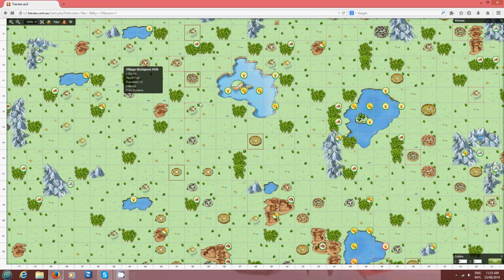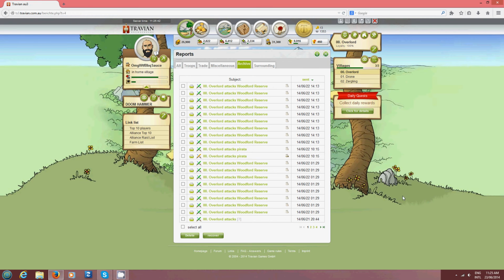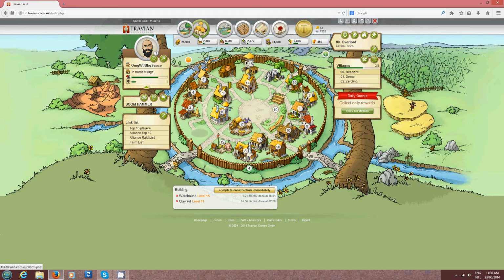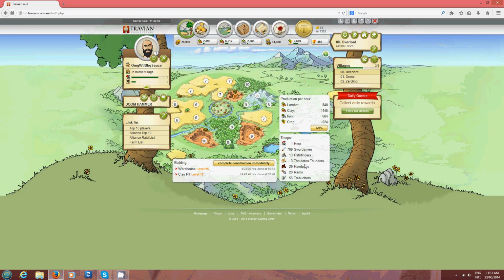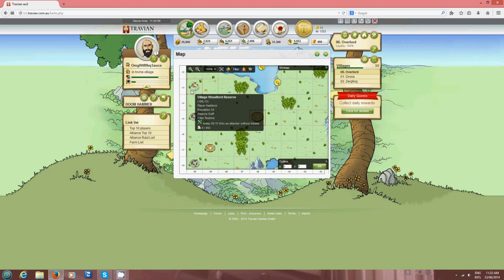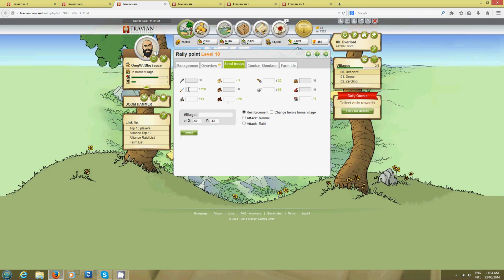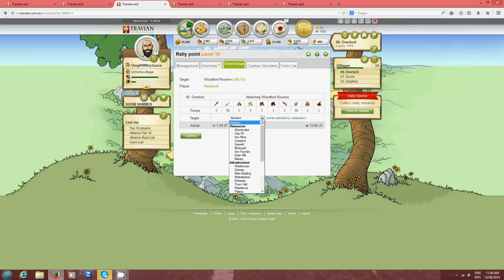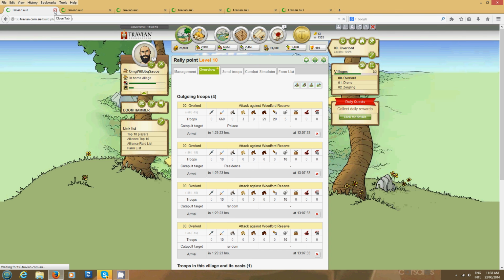Travian Guide - How to send catapults perfectly!